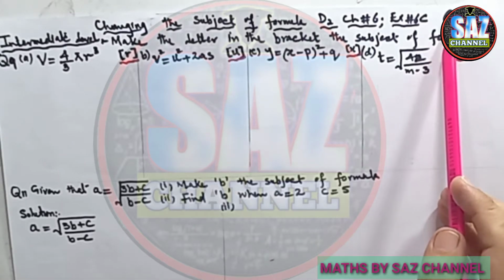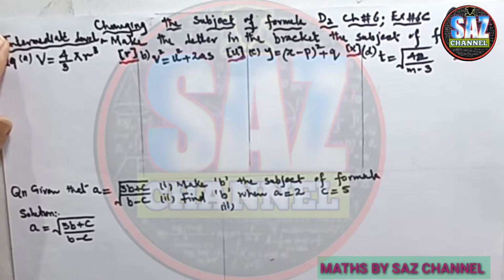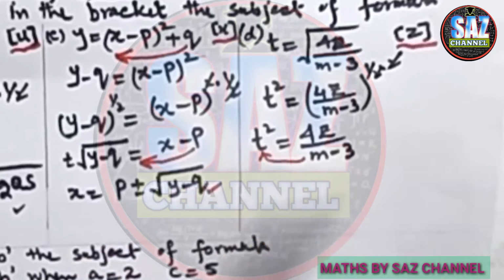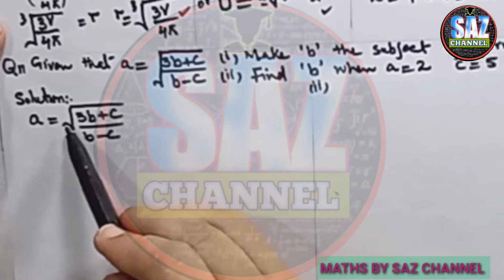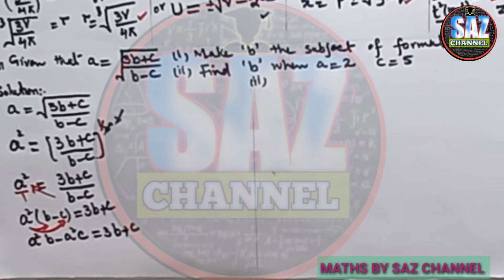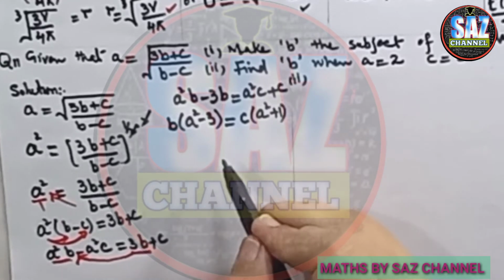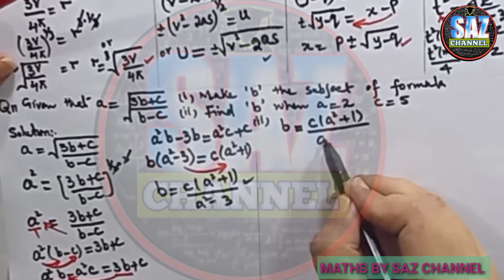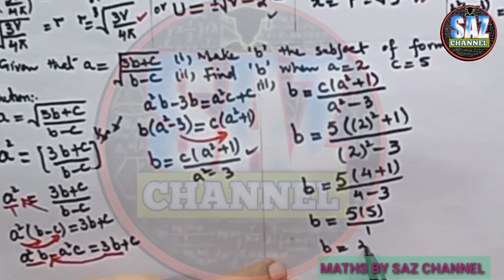Changing the subject of formula|NSMD2(7TH EDITION)|EX#6C,Q#9(a,b,c,d),Q#11(i,ii)|SAZChannel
In this video you can find an easy and step by step explanation of making the letter the subject of formula for the problems which involve square,cube square root and cube roots.
A clear understanding is given on how to remove such complex powers and rearrange given equation to reach the subject of formula.
And later on evaluation of letter by replacing given values in given equation.